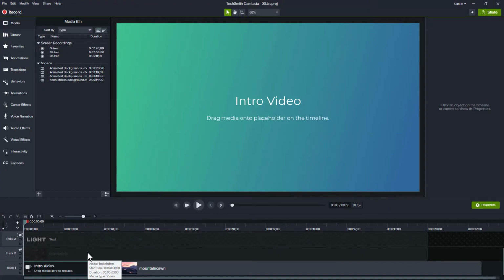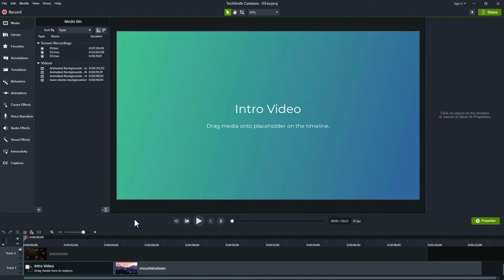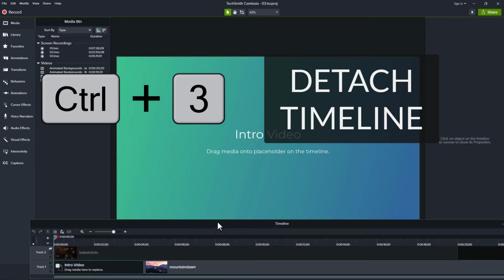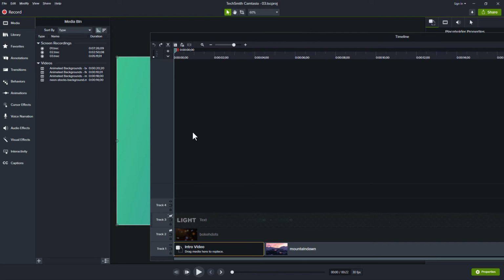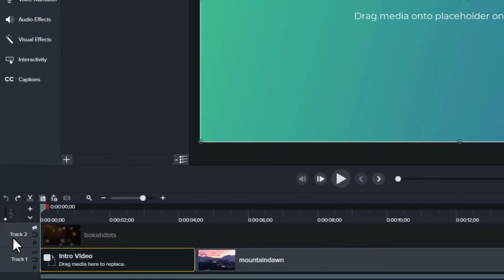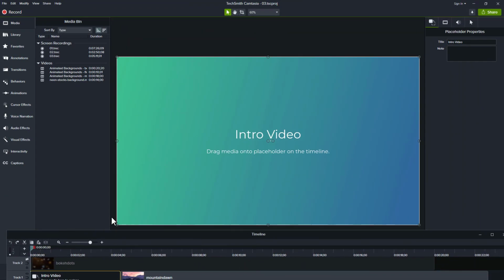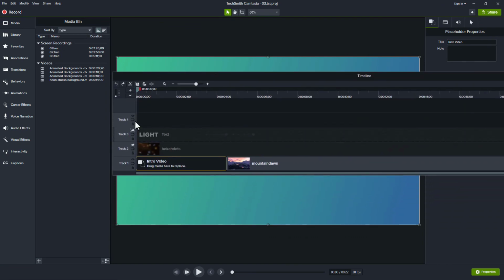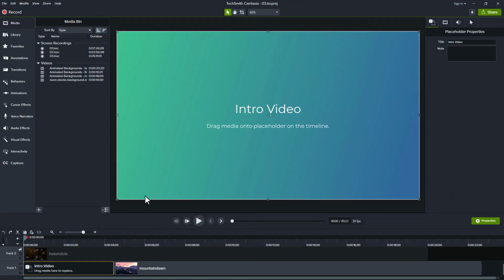Detachable Timeline in Camtasia 2020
Learn how to detach and reattach the timeline in Camtasia 2020.